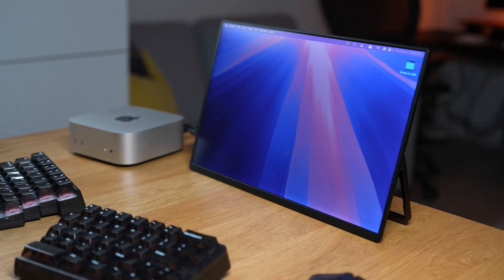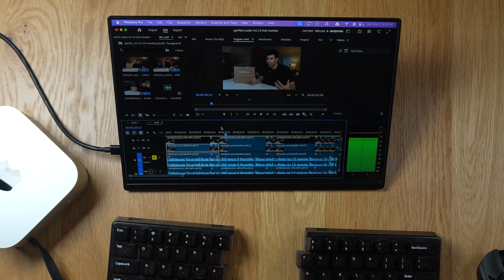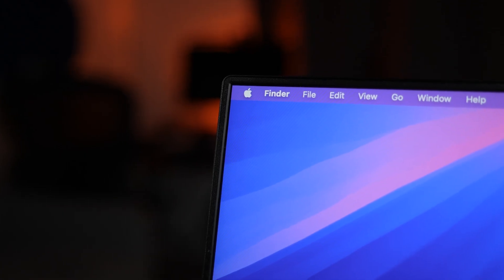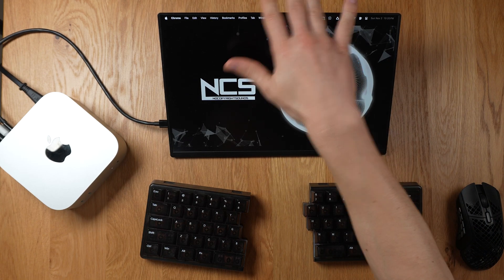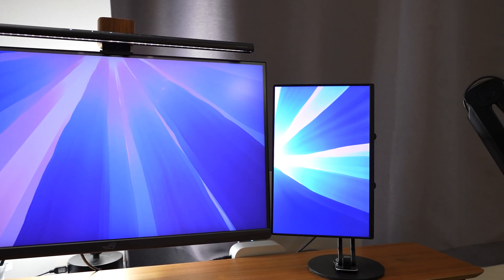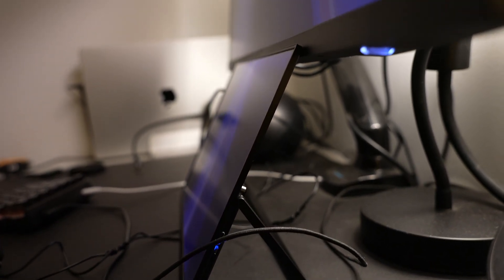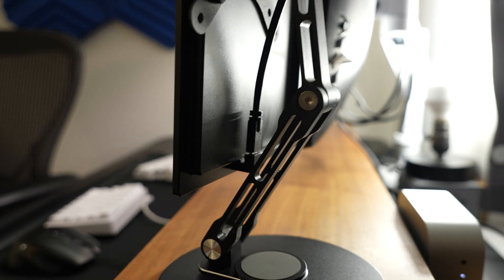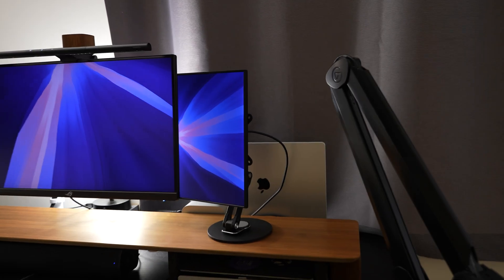UPerfect 14 Mini LED Review: This Monitor Makes Mac Mini M4 Actually Portable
JSyntax50, $50off for order amount above $300
JSyntax40, $40off for order amount above $200

UColor M1 - 14 Inch 2K Mini LED
Monitor 1600P Screen with 1500cd/m2

00:00 Intro & Screen Quality
00:39 Brightness & Matte Display
01:25 Color Accuracy & Productivity
02:05 Fast Boot & Speakers
02:30 Travel Setup Philosophy
03:30 Mac Mini vs MacBook Setup
04:39 Phone Display Option
05:10 Home Setup & Video Editing
06:22 Single vs Multiple Monitors
07:00 Tablets as Monitors
07:57 Final Thoughts